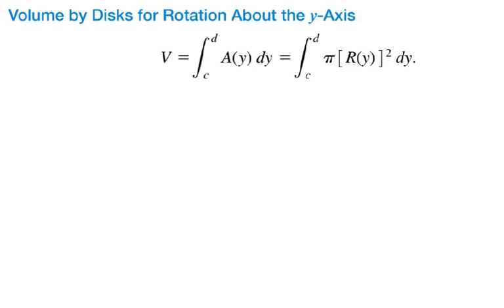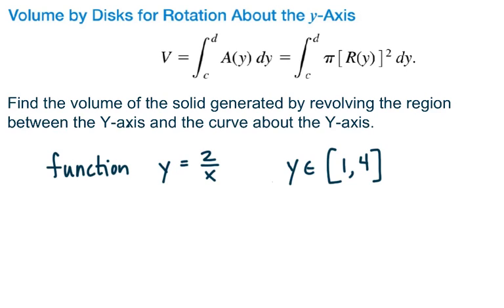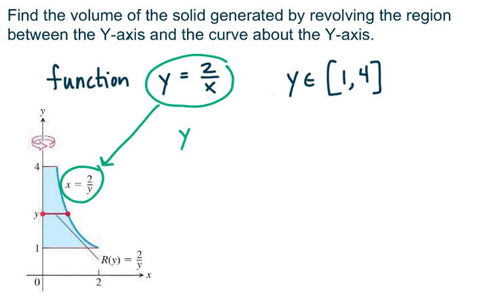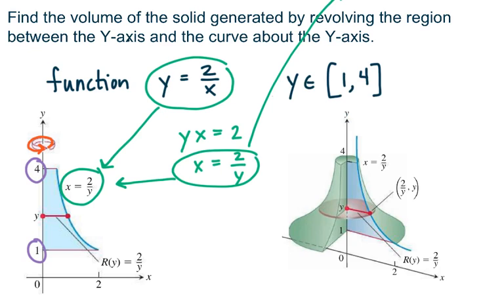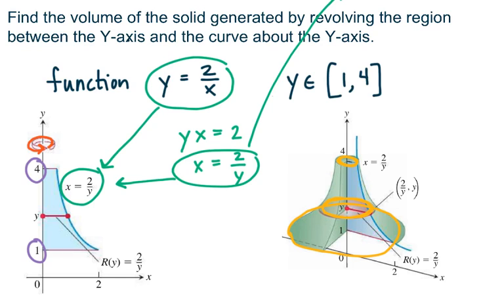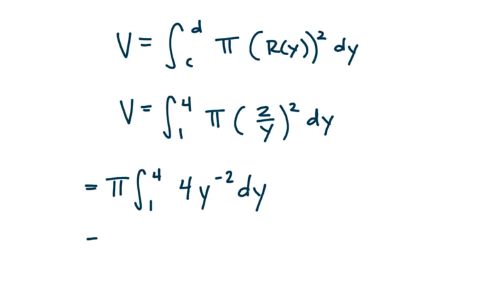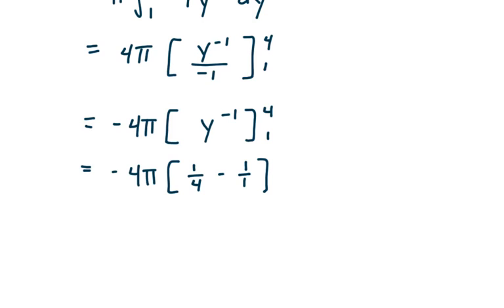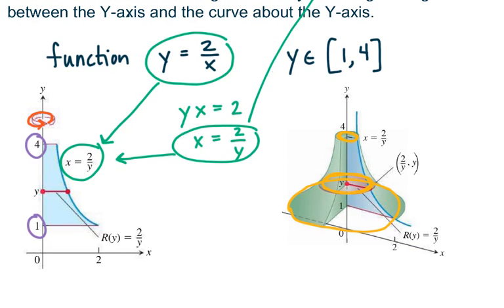MAT272 - Calc2 - 6.1c Volume Of A Solid, Disk Method, About The Y Axis